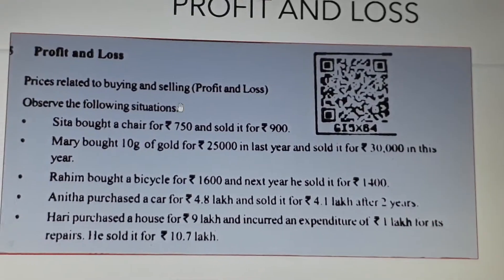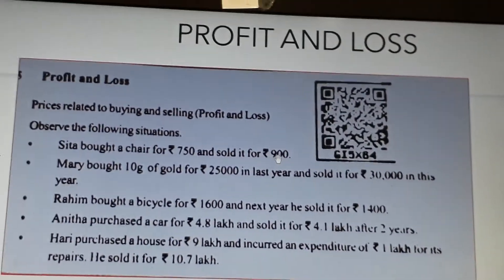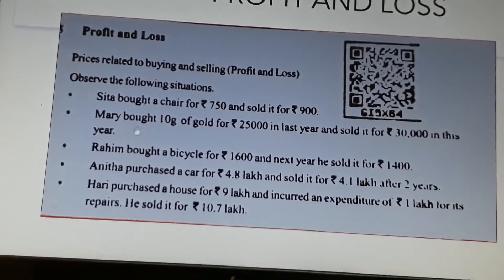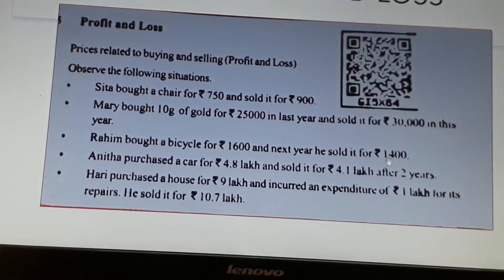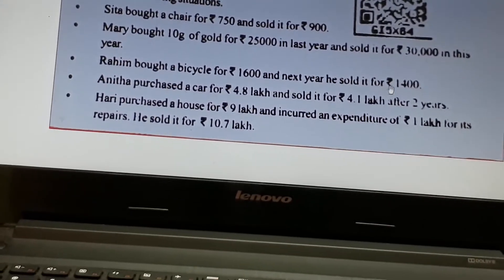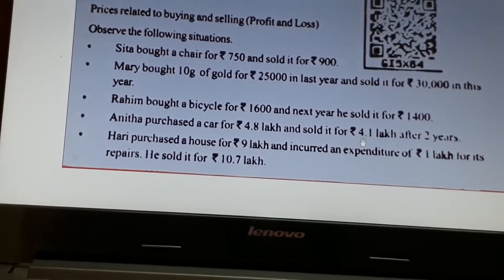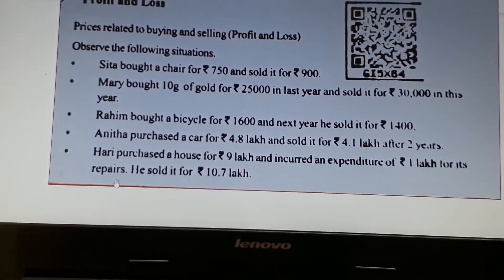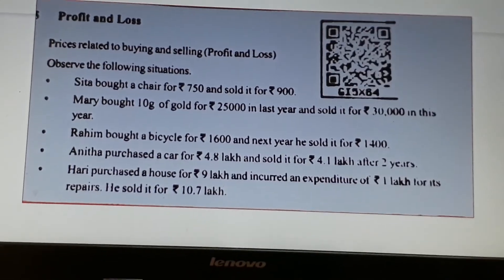7) SDMYRRHS. 8 Maths. Profit and loss.. TVSR